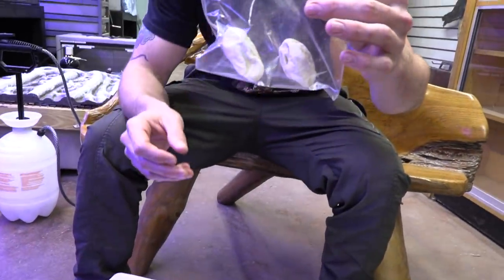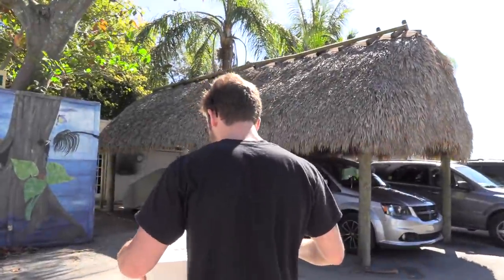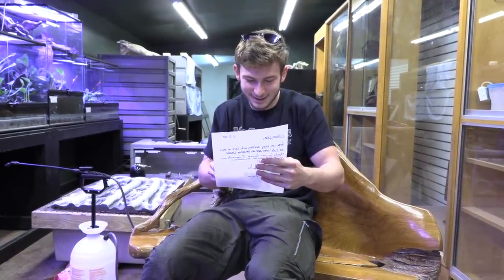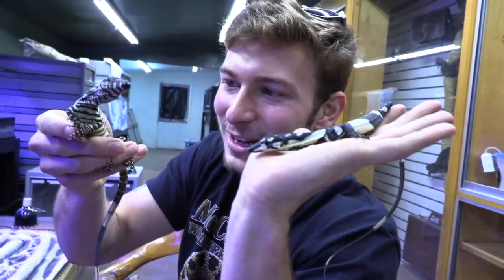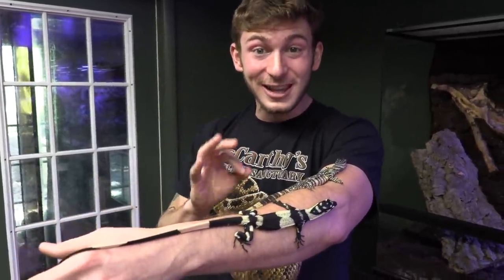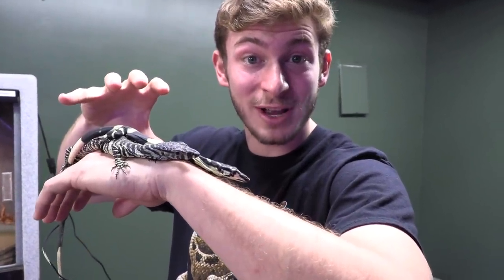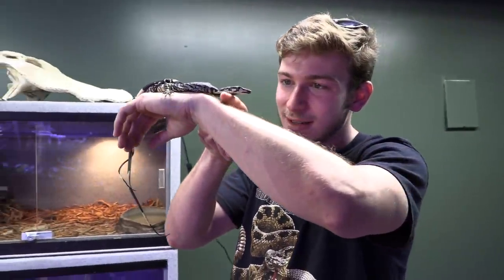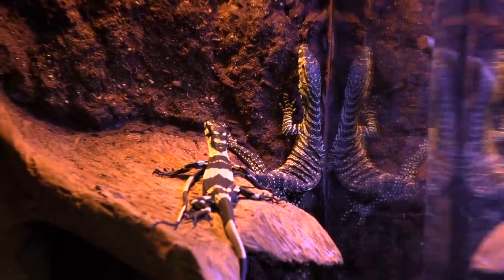INSANE PET LIZARDS!!!(I'VE BEEN KEEPING A SECRET)